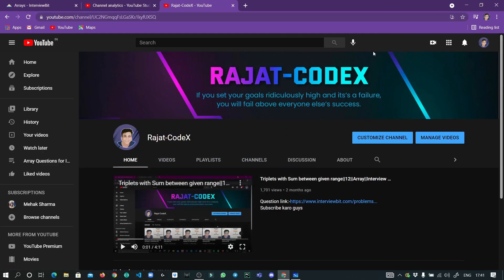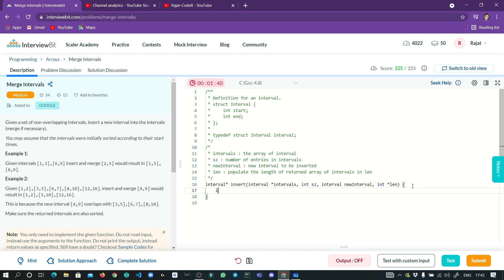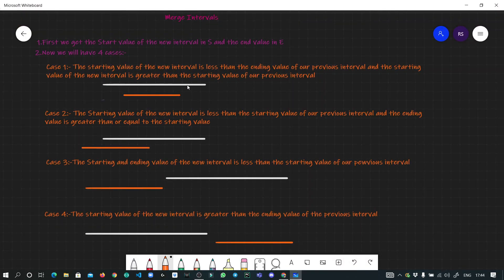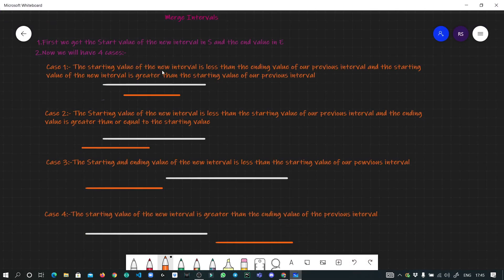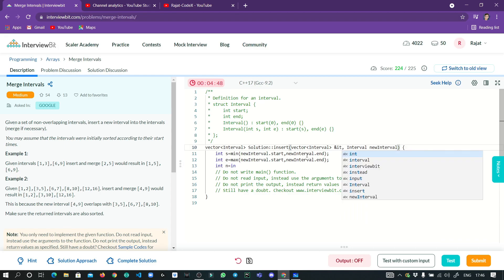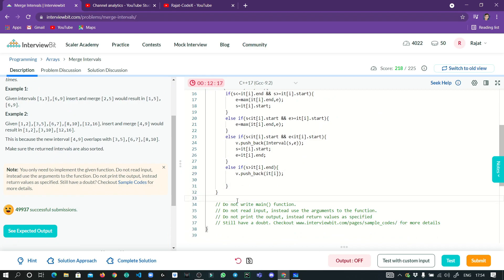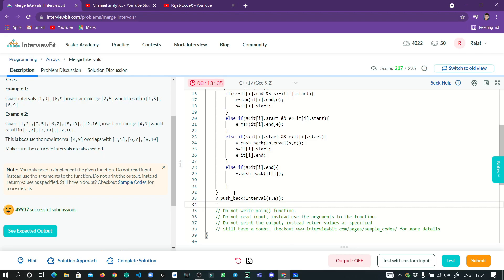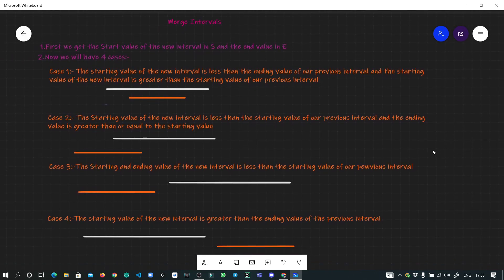Merge Intervals||19 ||Array||Interview Bit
Hey Guys if you have any queries or doubt feel free to drop that in the comments .